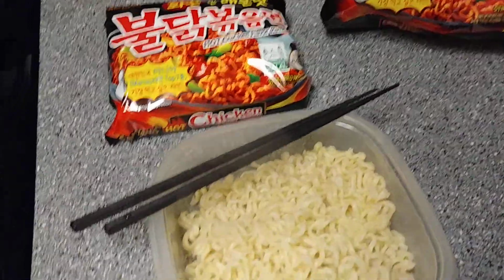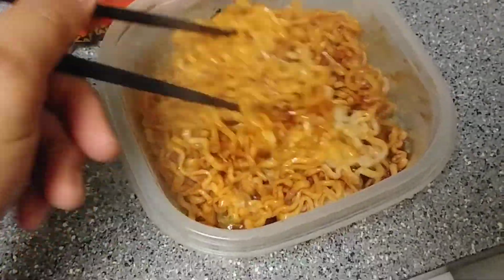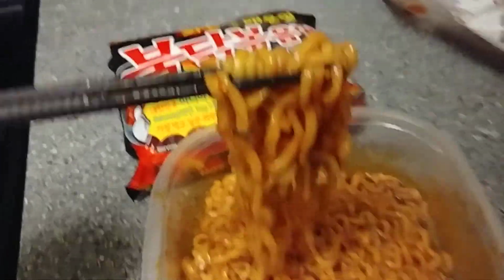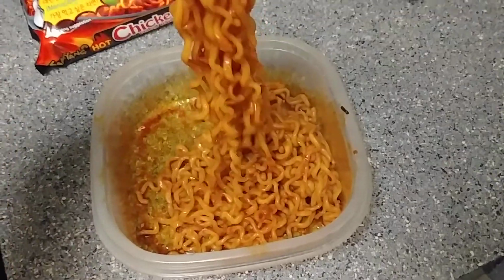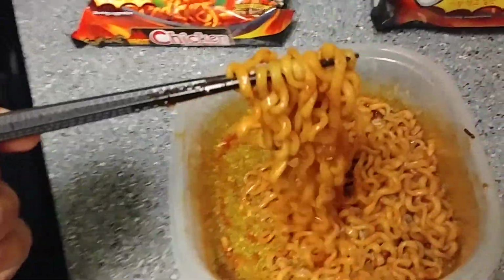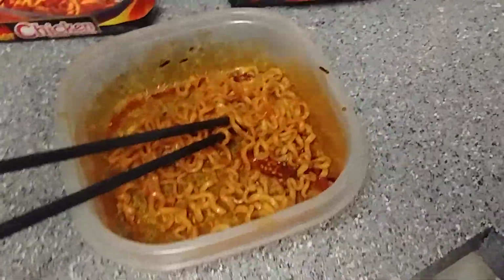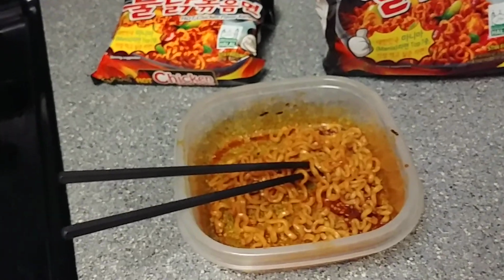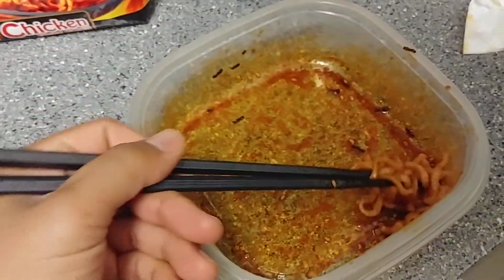Samyang Hot Chicken Spicy Ramen Noodles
I review the ever so popular, Samyang Spicy Chicken Ramen nooodles.